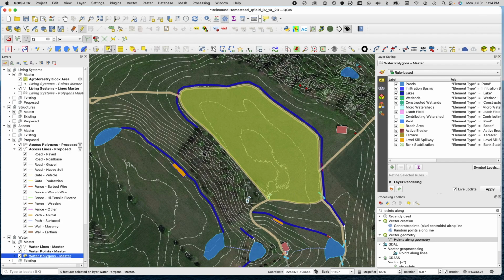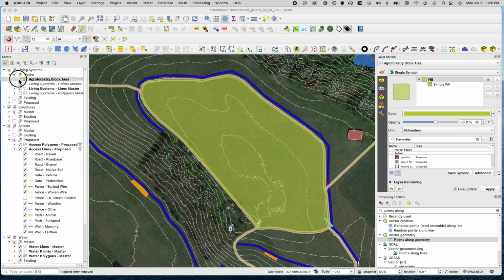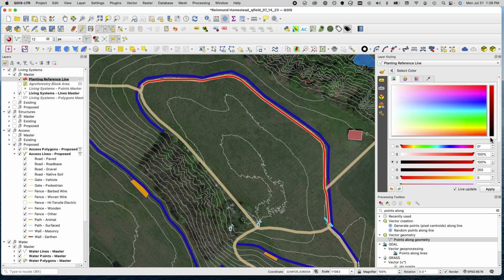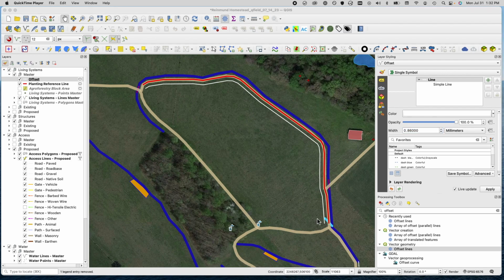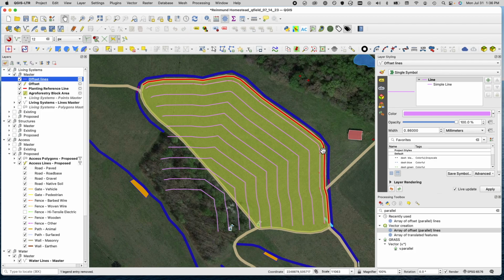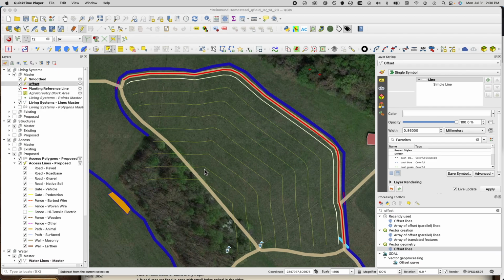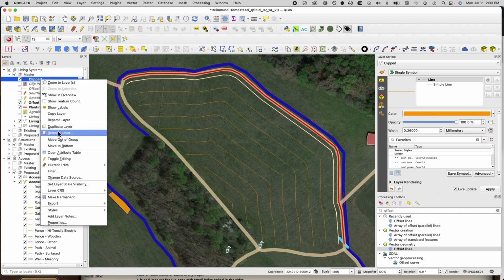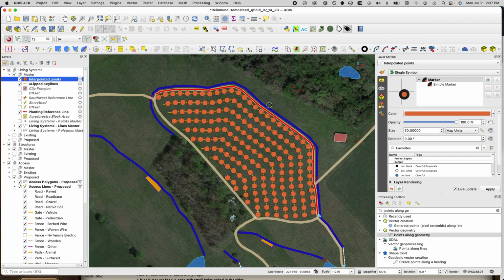QGIS Keyline Silvopasture Layout For Accurate Tree Counts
This video details the QGIS workflow I use to develop precise keyline planting patterns to generate accurate plant and tree counts and for planning and implementing large acreage agroforestry projects.

Download your copy of Building Your Sovereign Homestead: Your First 60 Days On The Land
~ Foundational Principles To Lay Out Your Water, Access, And Structures  To Maximize Productivity And Function, Minimize Maintenance And Avoid Expensive Mistakes

Sovereign Homestead Design ~ Holistic Ecosystems For Resilient Living
Design   |   Implementation   |   Management Systems